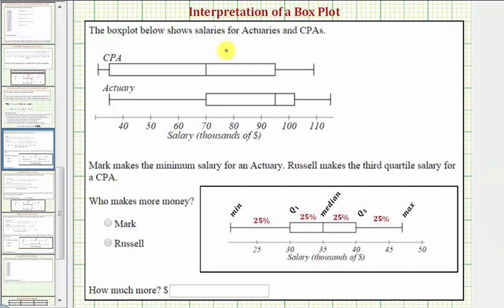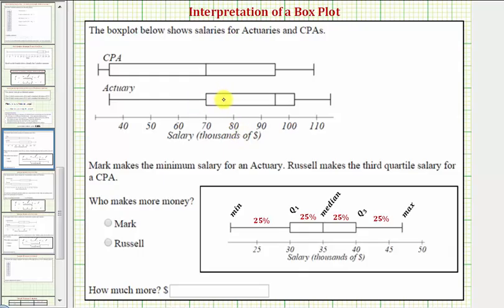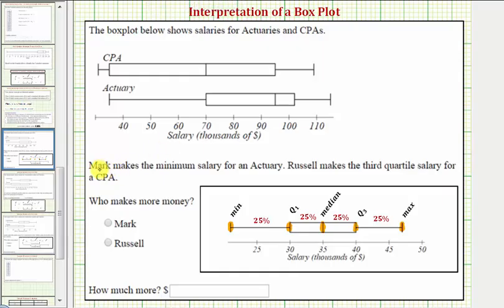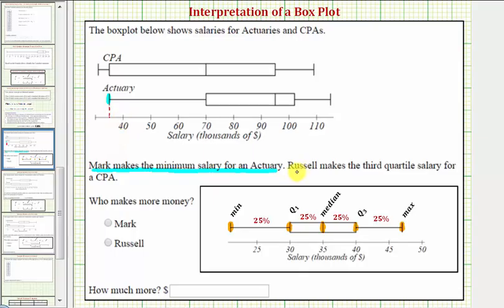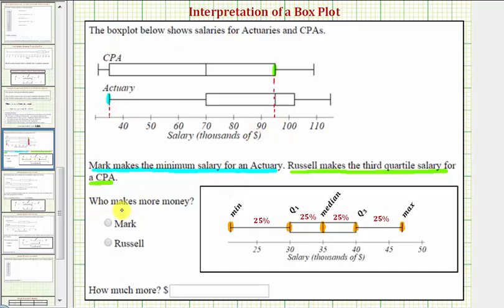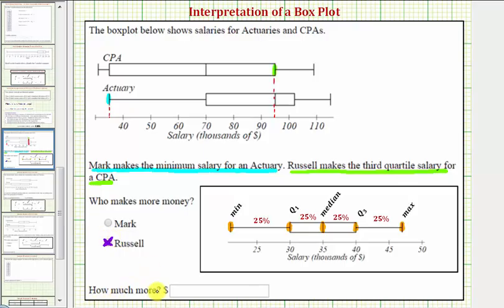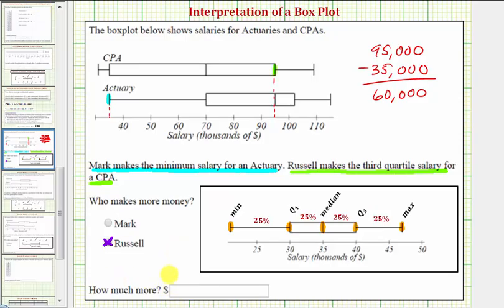Ex 1: Compare Two Box Plot Values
This video provides an example of how to compare key values on two box and whisker plots.